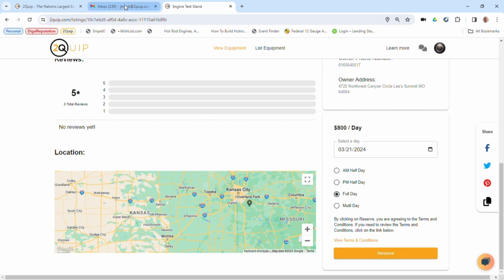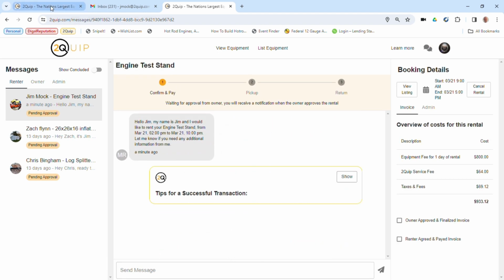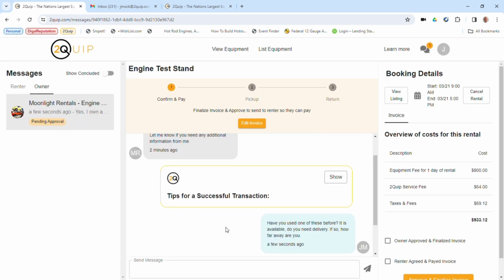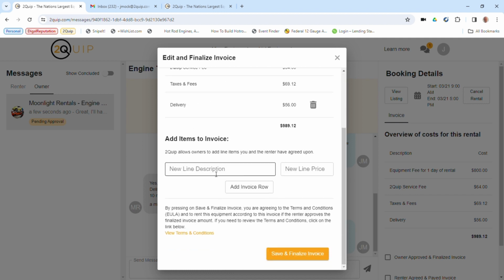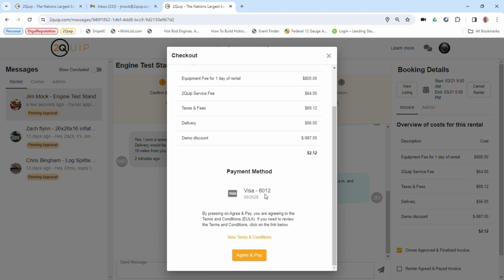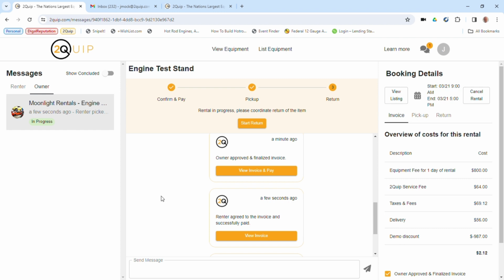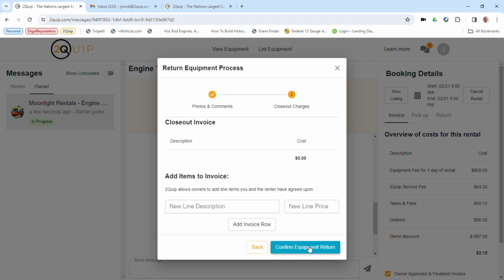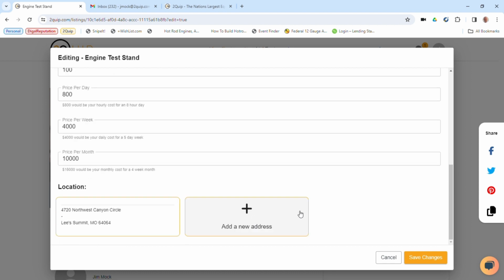HD Version Brief 2Quip Transaction demo from both Renter and Owner POV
Rental Transaction Video